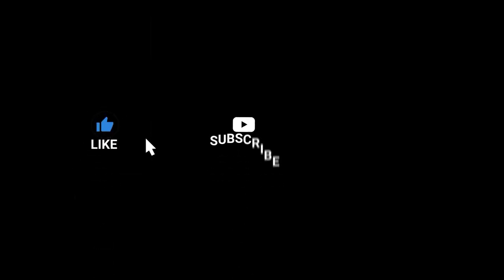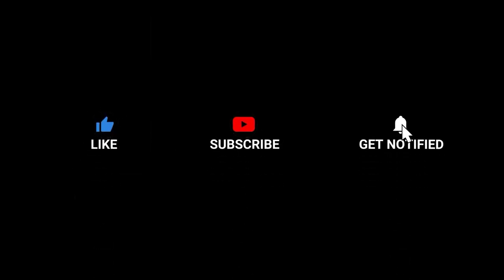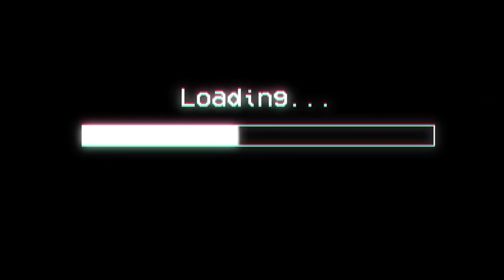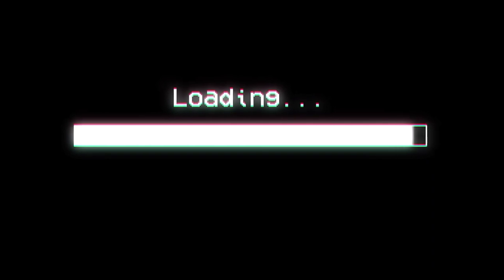Monster Juice Aussie Lemonade Energy Drink Review